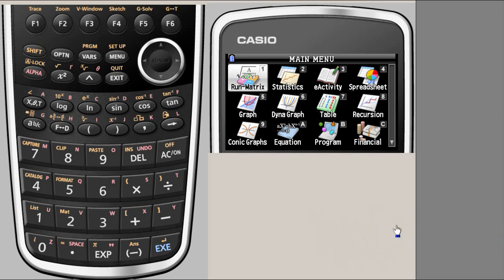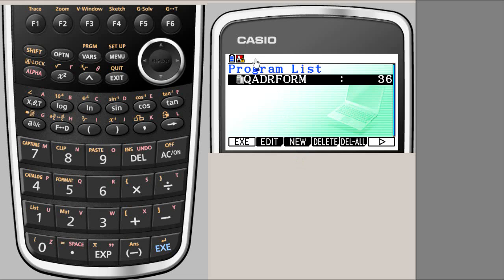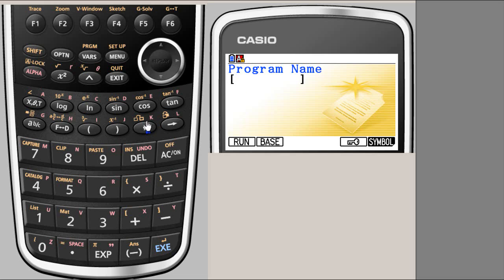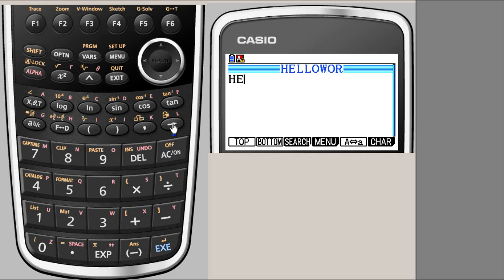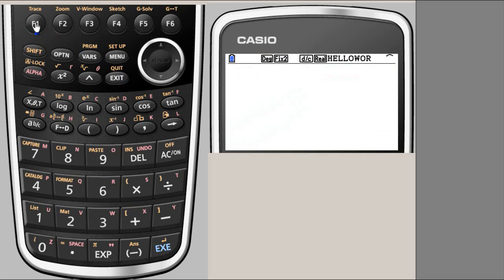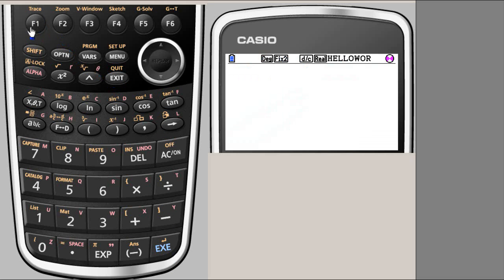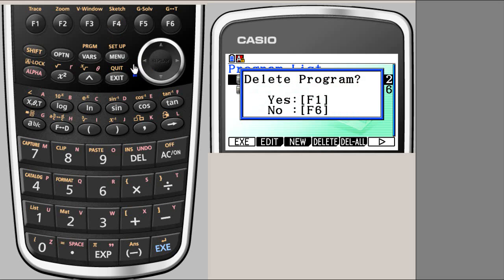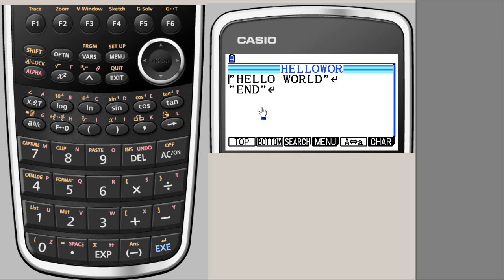12 Programming Editor Basics Casio fx CG10 Prizm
As explained in the video title, Background in HS Maths and structure of if-then-else statement is assumed.